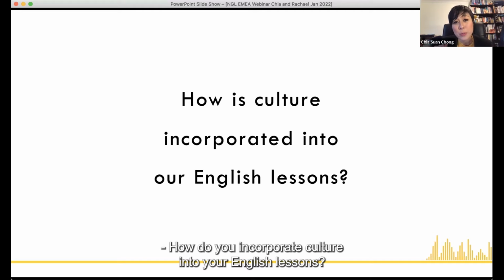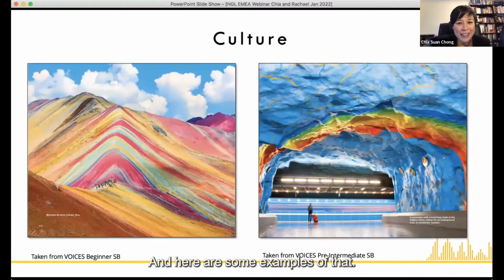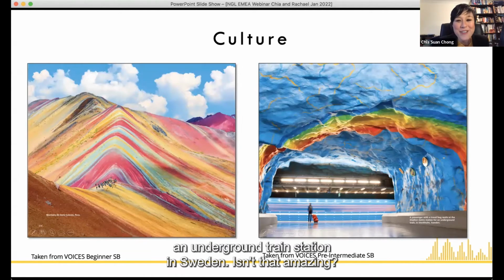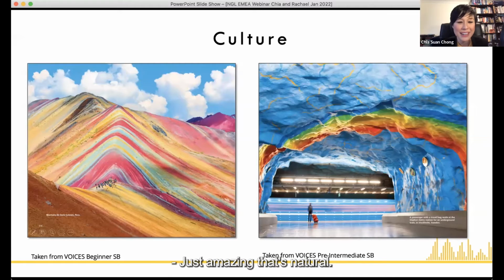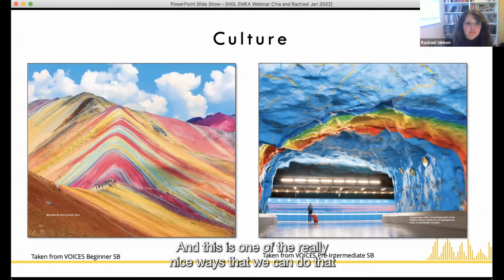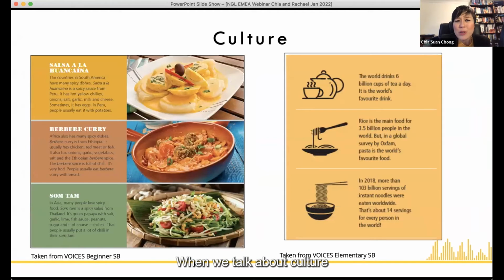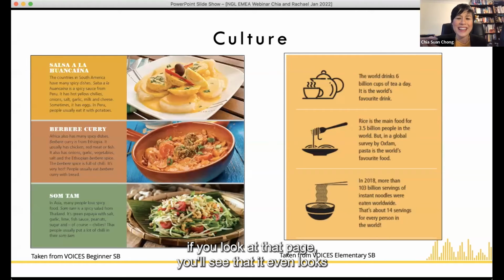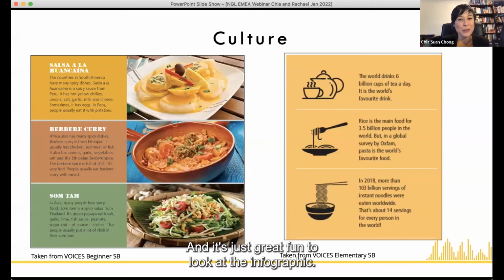Voices webinar clip #2 Chia & Rachael How do you incorporate culture into your English lessons